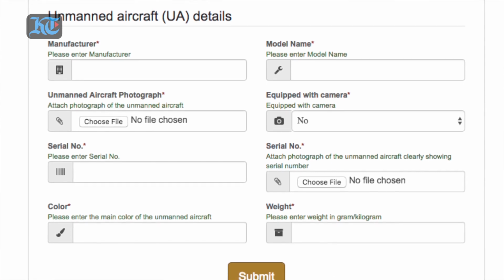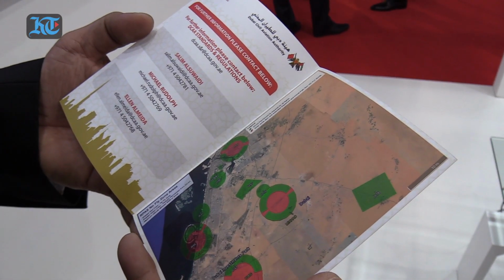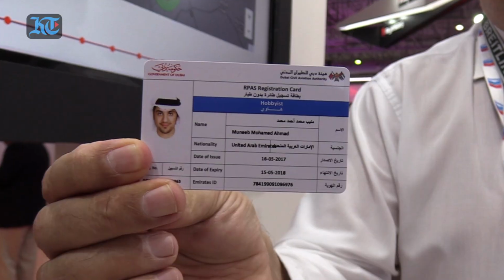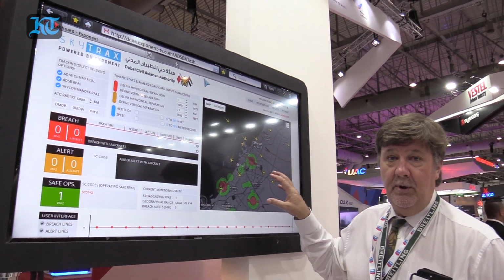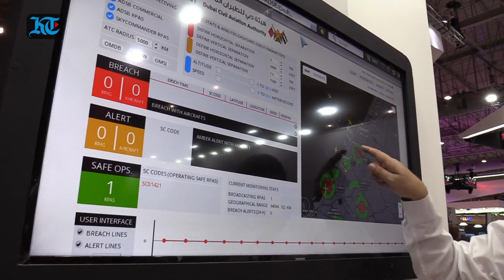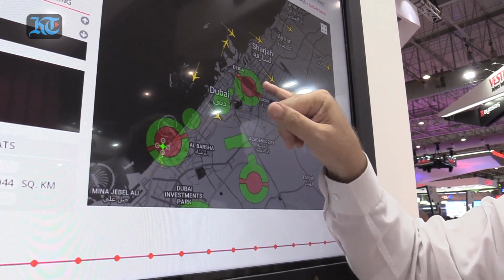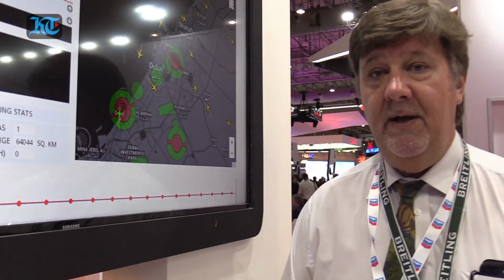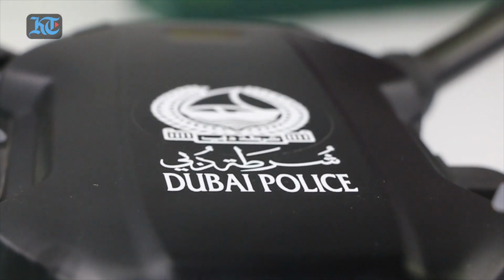Planning to fly a drone in Dubai? Here's how you can get a permit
Khaleej Times spoke with Michael Rudolph, Head of Airspace and Safety, DCAA, at Dubai Airshow 2017 about the rules for flying drones in Dubai. (Video by Nilanjana Gupta)